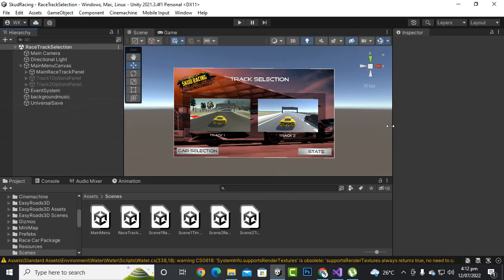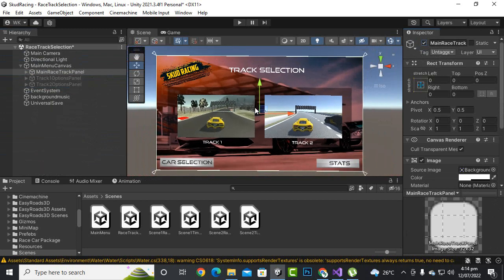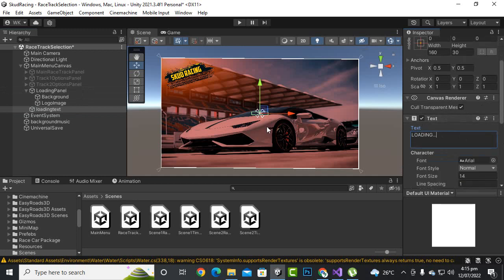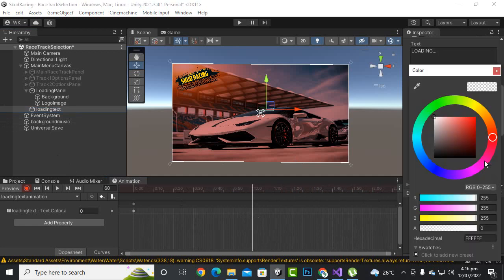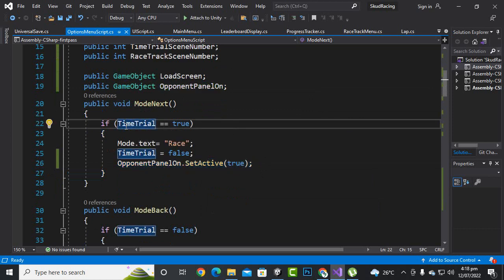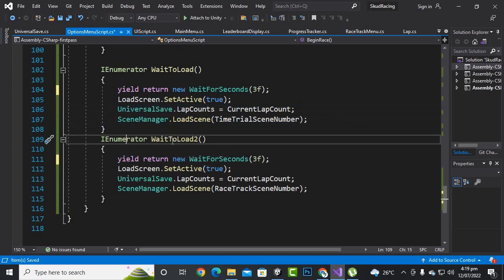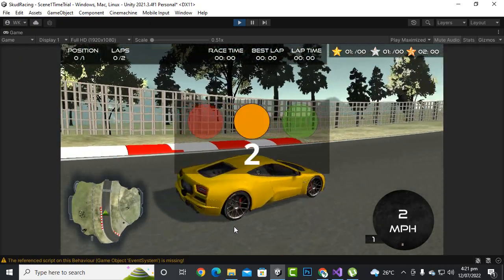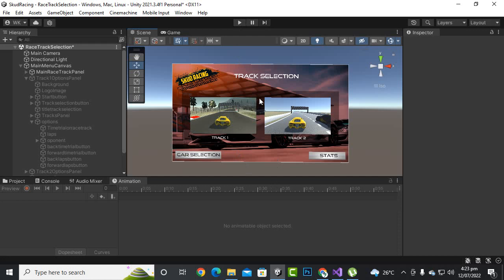Loading Screen Unity Car Racing Game #36 | Car Racing Game Complete Course Unity 3d